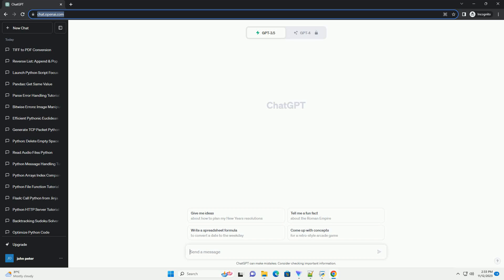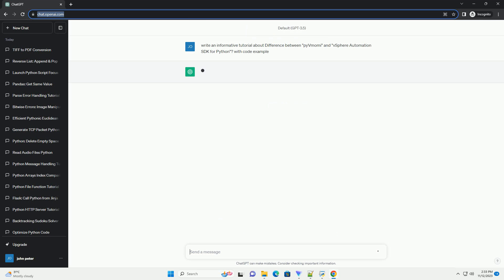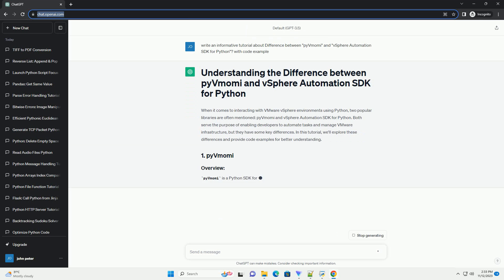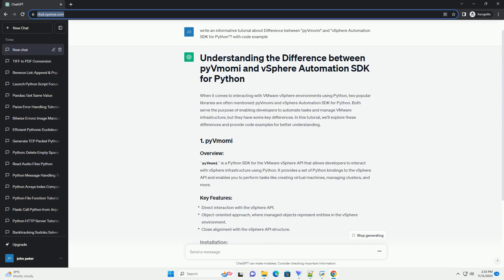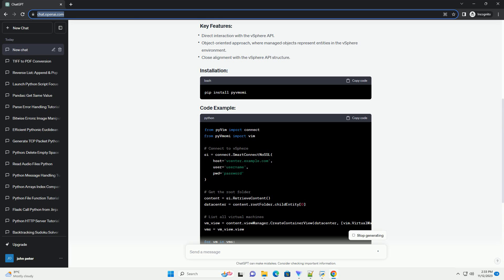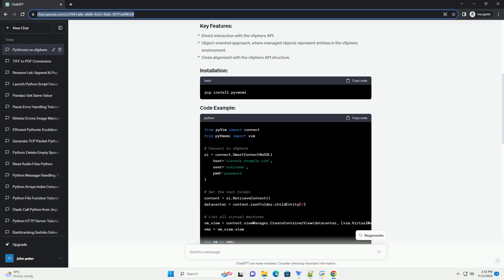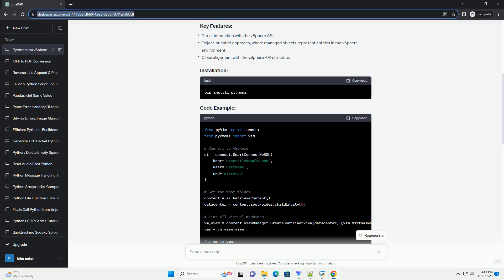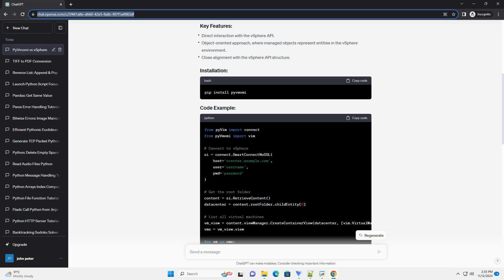Difference between pyVmomi and vSphere Automation SDK for Python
When it comes to interacting with VMware vSphere environments using Python, two popular libraries are often mentioned: pyVmomi and vSphere Automation SDK for Python. Both serve the purpose of enabling developers to automate tasks and manage VMware infrastructure, but they have some key differences. In this tutorial, we'll explore these differences and provide code examples for better understanding.
pyVmomi is a Python SDK for the VMware vSphere API that allows developers to interact with vSphere infrastructure using Python. It provides a set of Python bindings to the vSphere API and enables you to perform tasks like creating virtual machines, managing clusters, and more.
The vSphere Automation SDK for Python is part of the vSphere Automation SDKs, which are designed to provide language bindings for the vSphere REST API. The Python SDK is specifically tailored for Python developers to interact with the vSphere REST API.
Choose the library that best fits your needs based on your preferred programming style and the specific requirements of your vSphere automation tasks.
ChatGPT